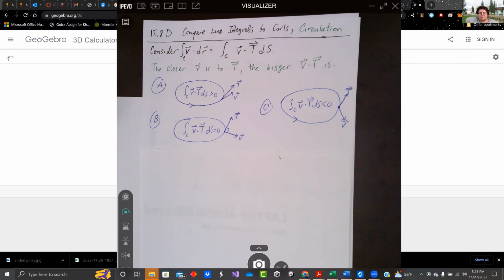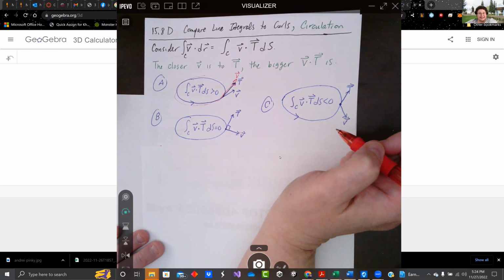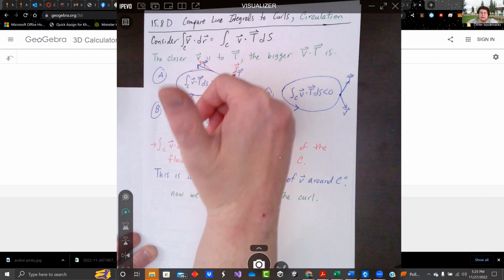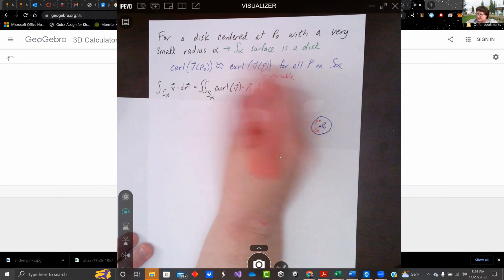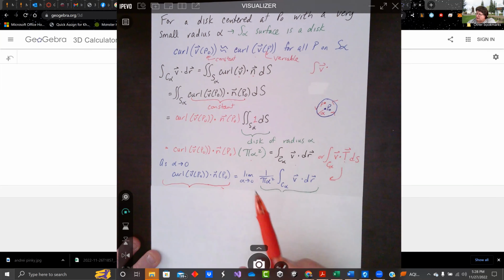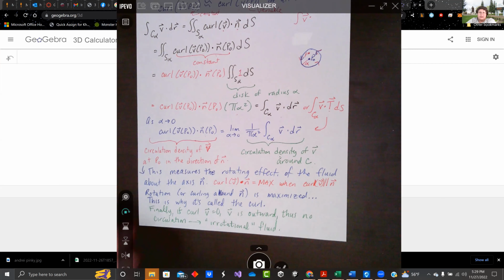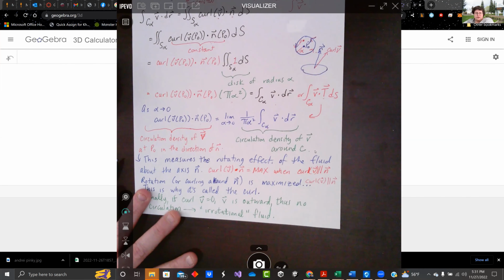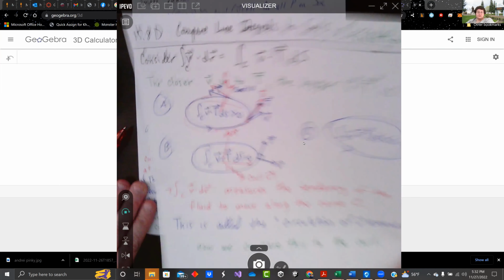M067 Calc 3 Fall 2022 15.8D Circulation